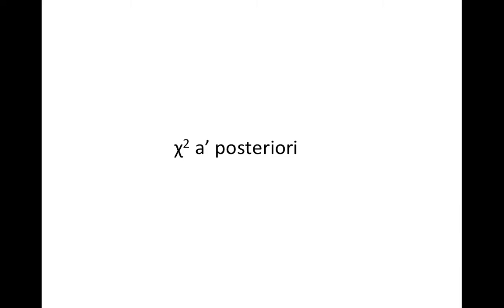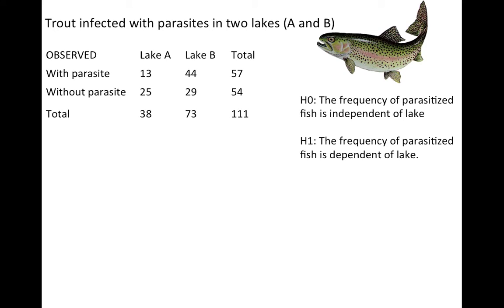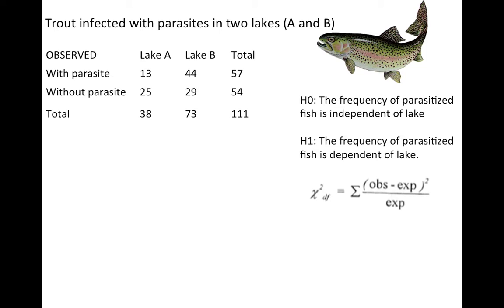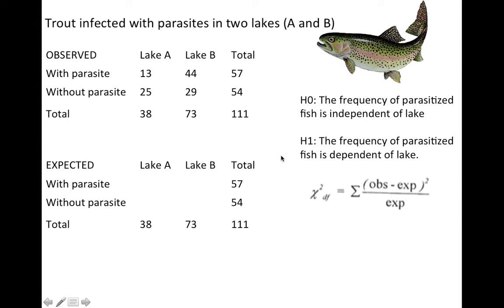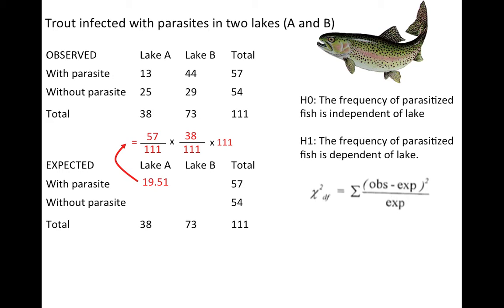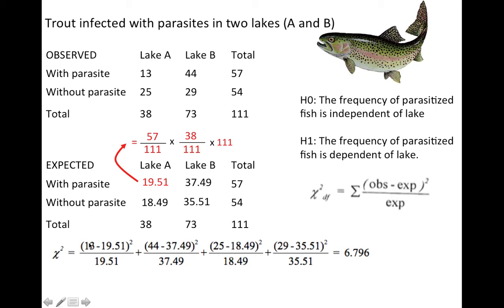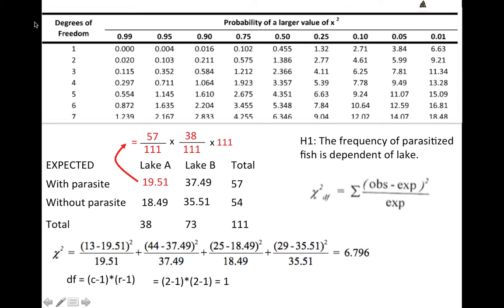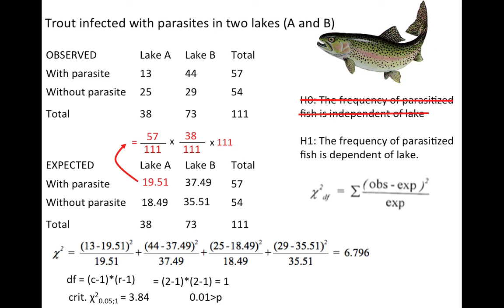Chi2 a' posteriori